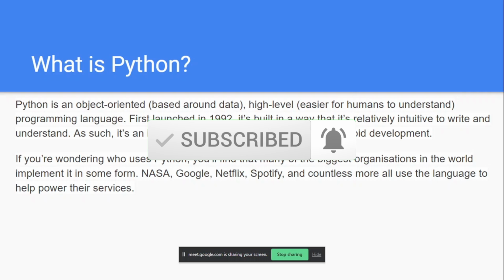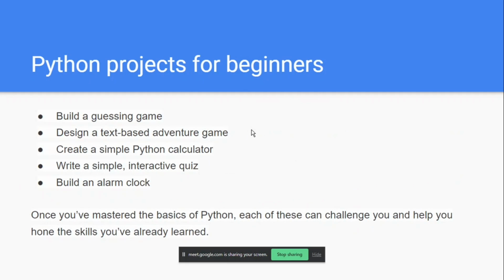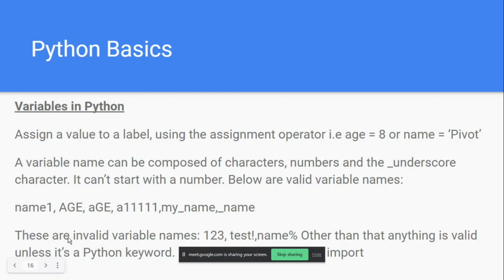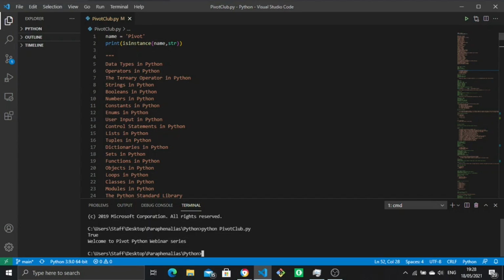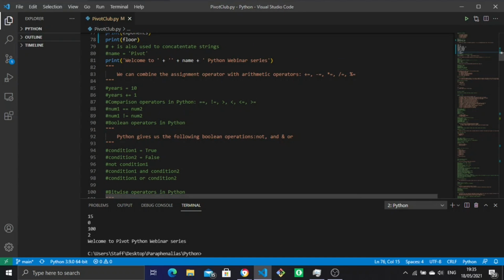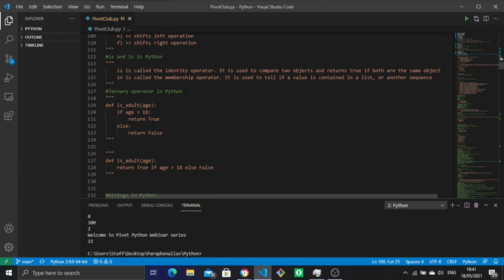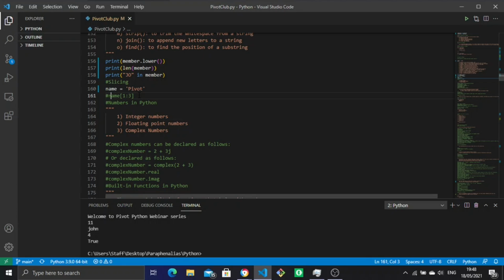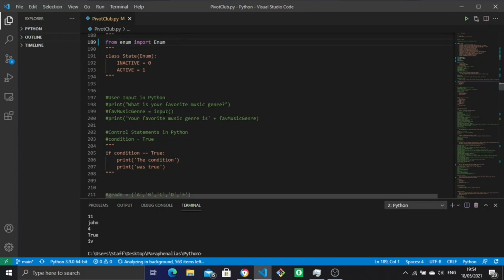Python for Beginners Webinar Series Part 1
The video is a recording of Python for Beginners Webinar Series Part One. I have attached the link to the Github repository containing the code used in the series and the presentation slide.